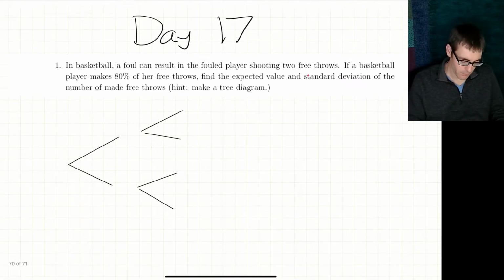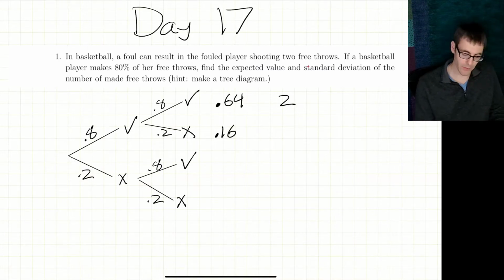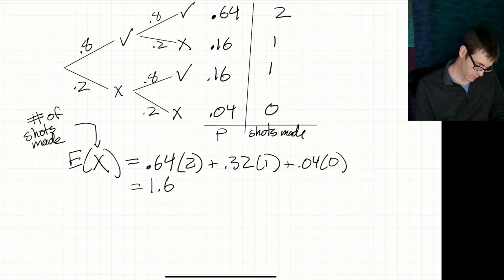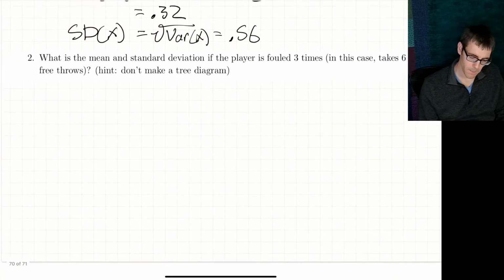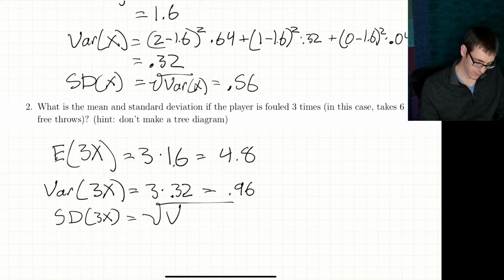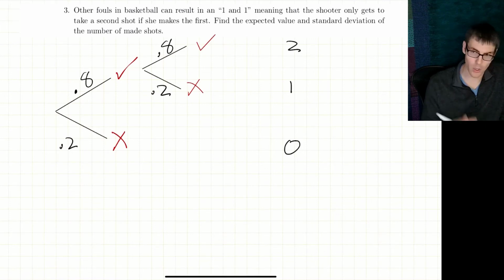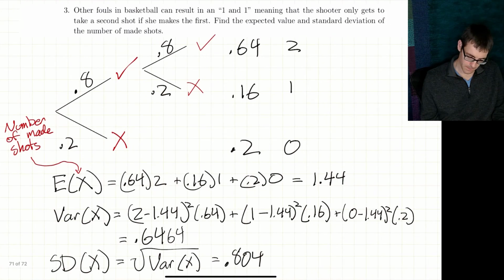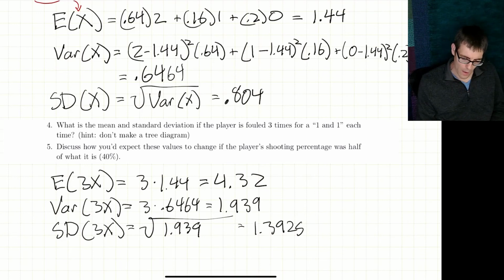Day 17 - In Class Solutions (speed fixed)